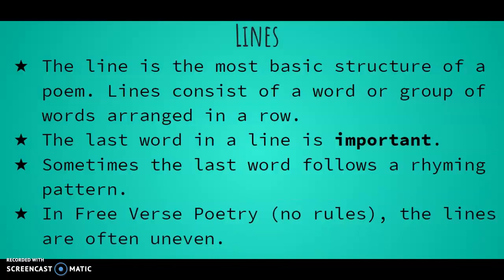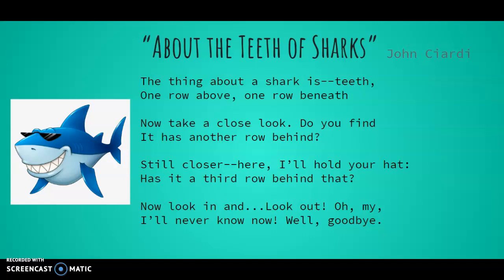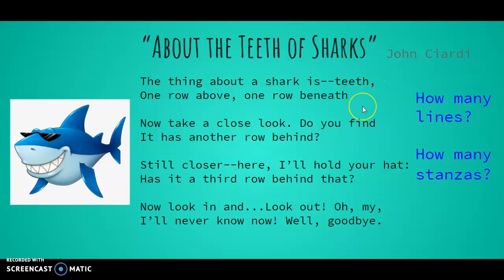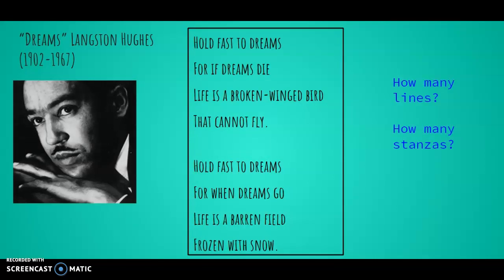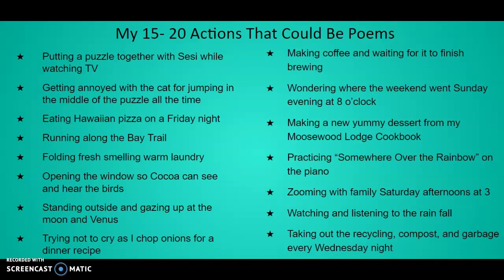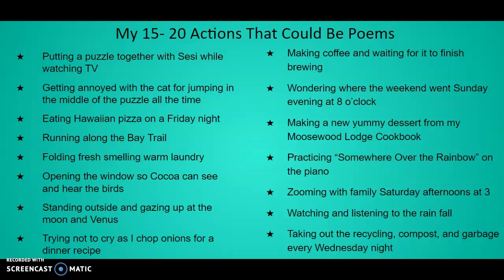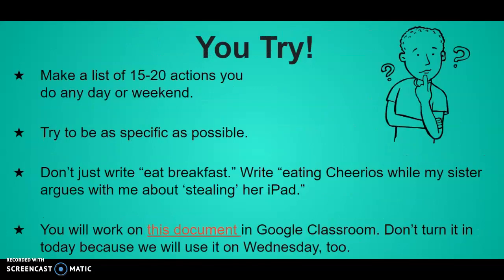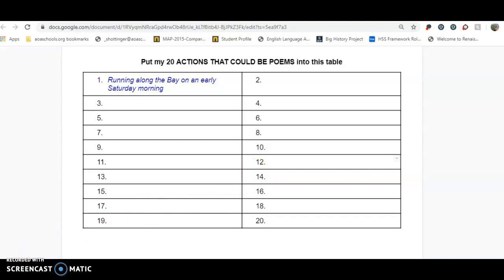Poetry: Lines, Stanzas, and The World Around Us